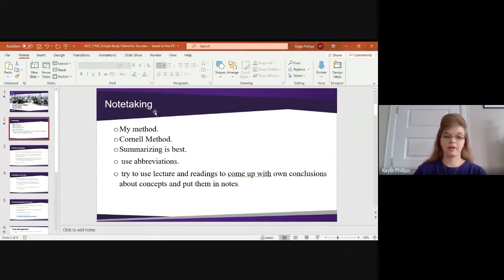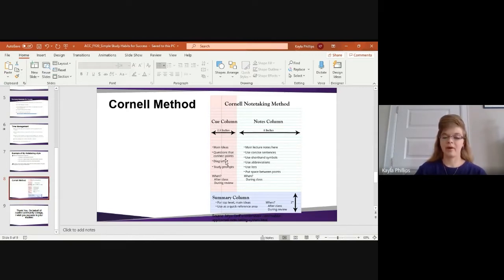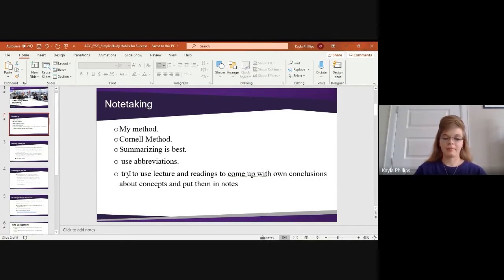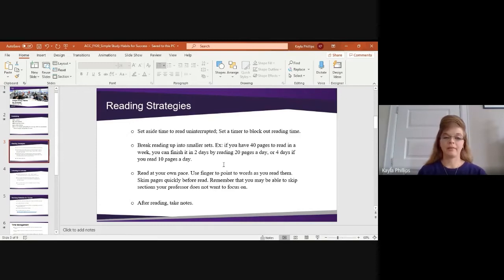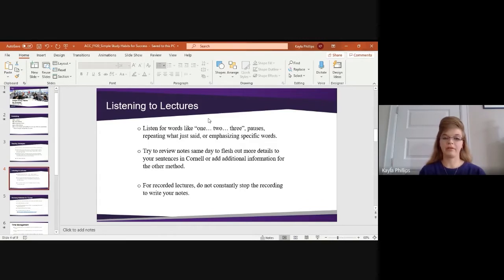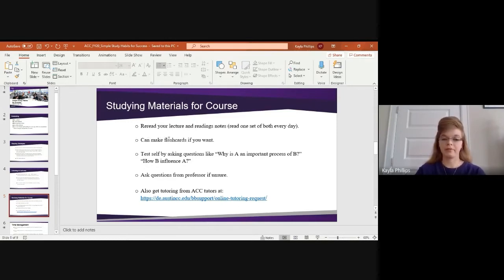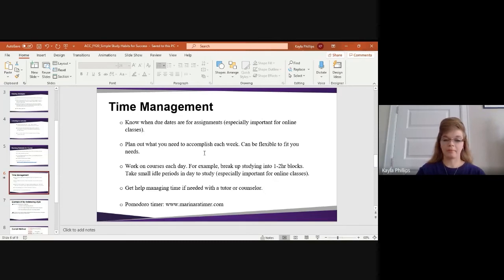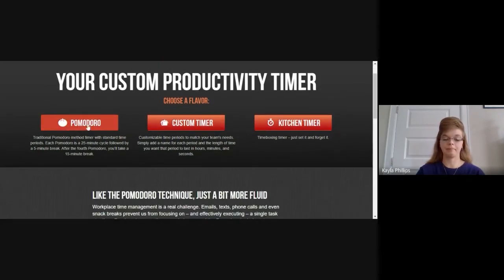Simple Study Habits for Success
This presentation will introduce students to various study skills they can use to be successful in their courses, such as note taking, reading strategies, words to listen for if their class uses lectures, and studying class material. In addition, this session will cover will address time management techniques and ways to manage online course assignments.